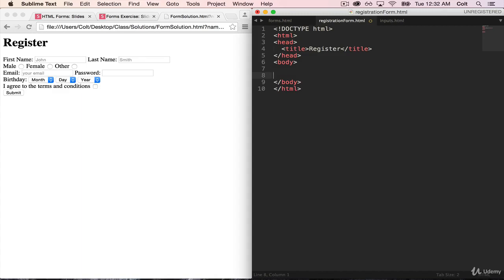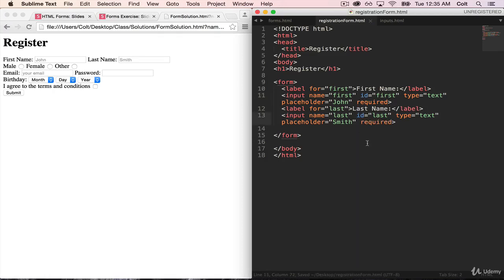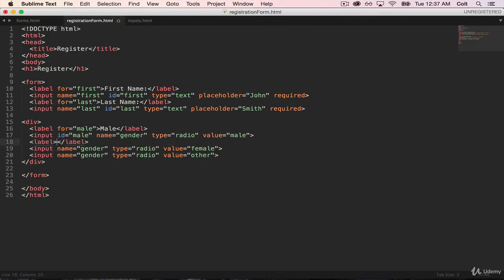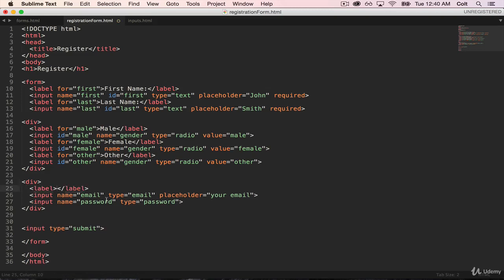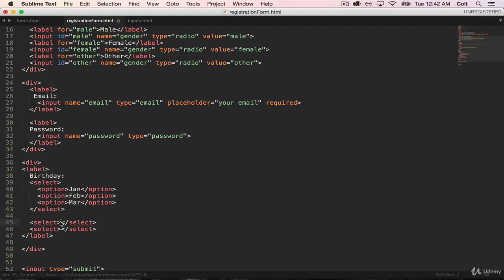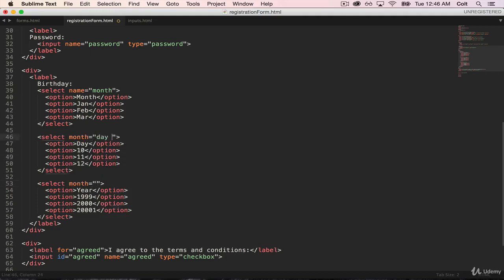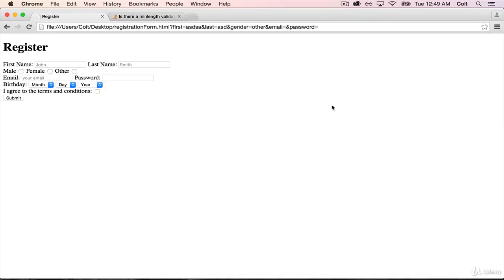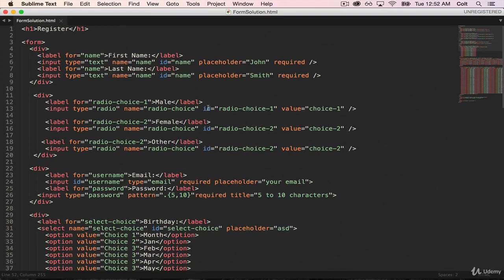13 Form Exercise SOLUTION